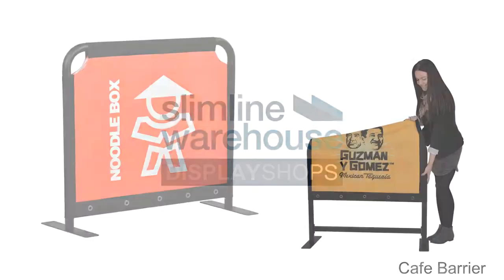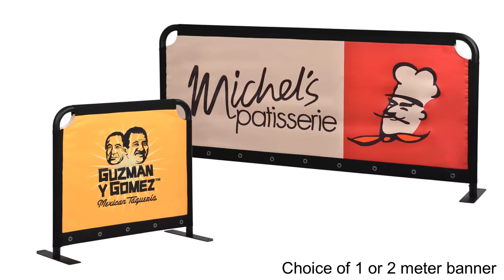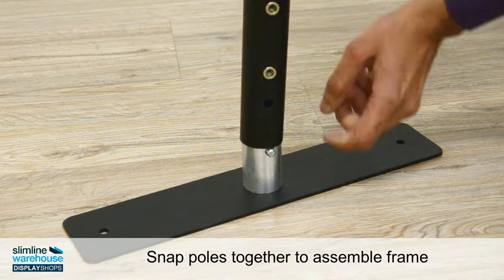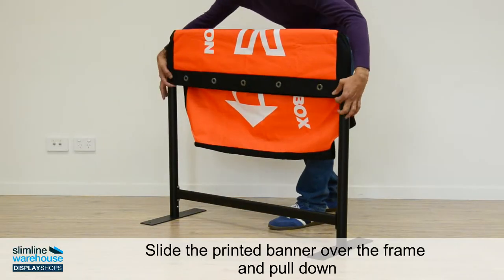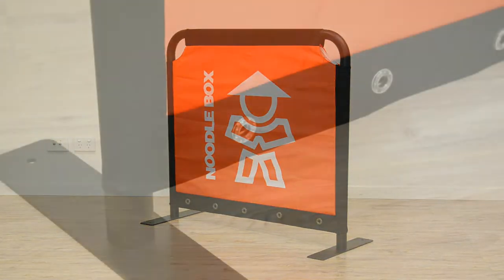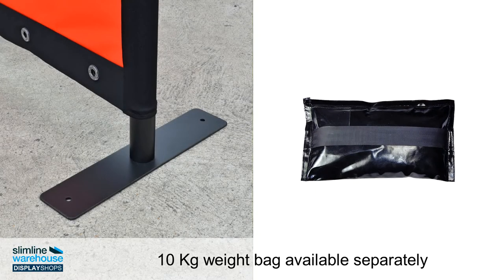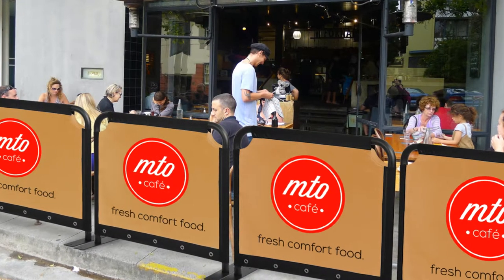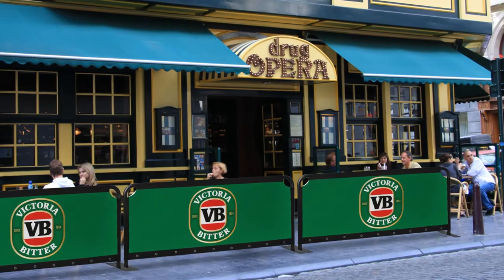Sidewalk cafe barrier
Hospitality Street Barrier
Sidewalk cafe barriers have custom logos on both sides for maximum exposure of your business.
Fabric banner is machine washable, made from nylon weave for long-lasting use inside and outside.
Easy to assemble frame has snap together poles – no tools necessary!

Road divide, footpath divide, sidewalk divide, sidewalk cafe barrier, install guide for cafe barrier, cafe barrier, restaurant pavement barriers, printed shop barrier, apply for a pavement licence, assembling portable cafe barrier, assembly instruction video pop up cafe barrier,  cafe wind breaker.